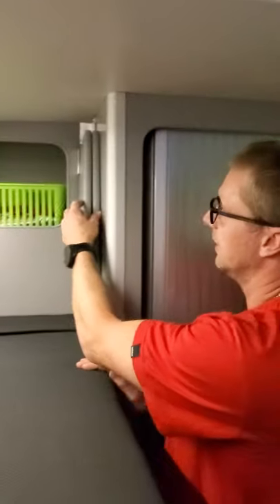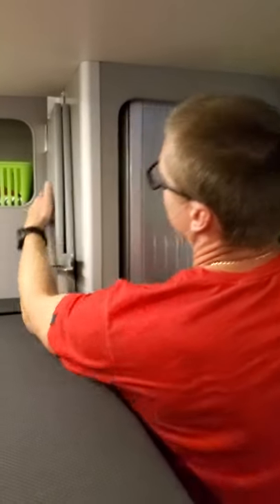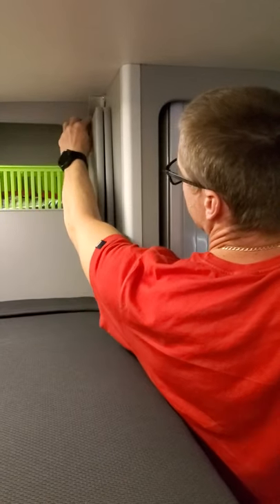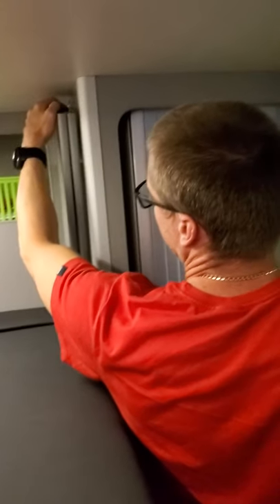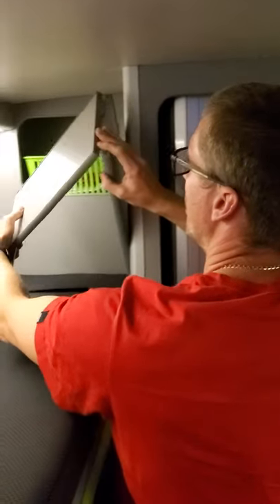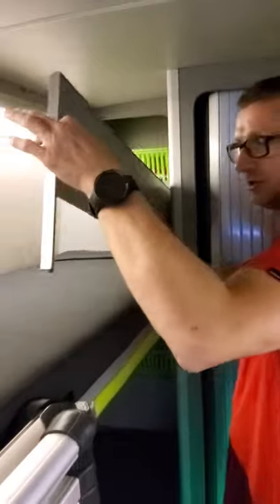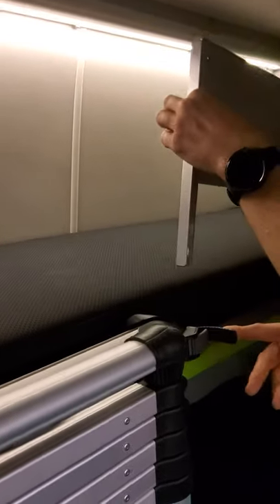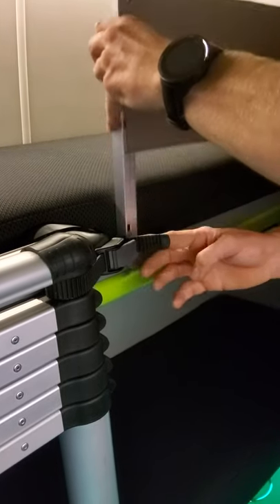Put bunk bed safety rail in place